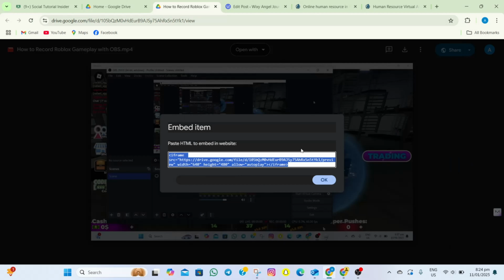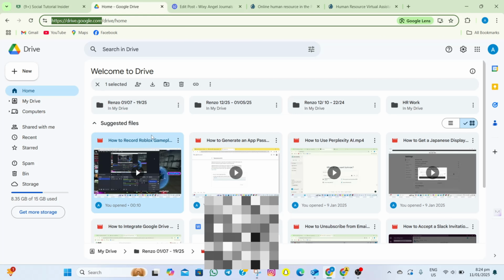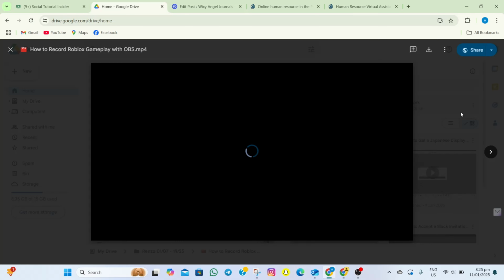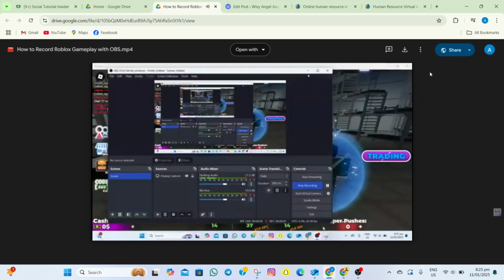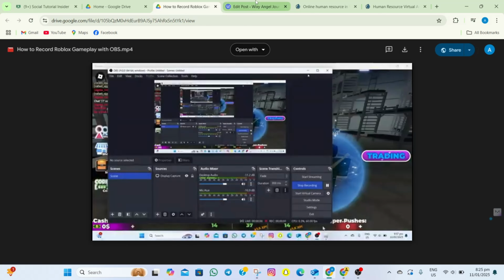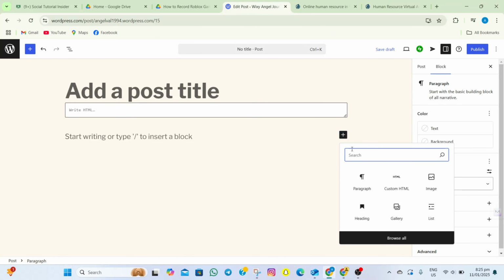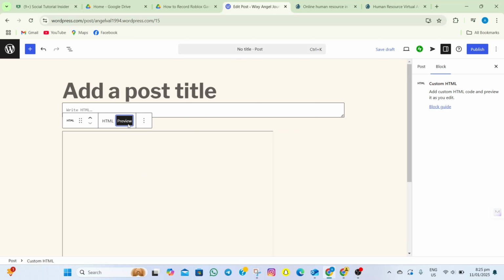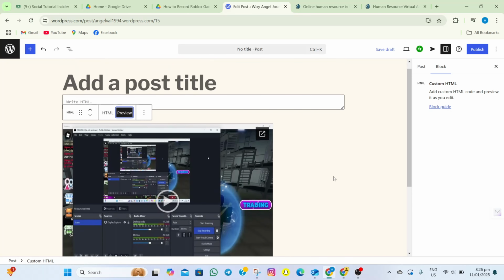How to Embed Google Drive Images in WordPress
Want to showcase your images directly from Google Drive on your WordPress site? Embedding Google Drive images is easy and helps you manage your media files effortlessly. Follow these steps for seamless integration.

🖼️ Step 1: Open Google Drive and locate the image you want to embed. Right-click on the image and select "Get link."

🔗 Step 2: Make sure the image is set to "Anyone with the link" for visibility. Copy the shareable link.

💻 Step 3: In your WordPress editor, add an image block or use the HTML block if you prefer embedding via code.

🔑 Step 4: Paste the copied link in the image block's URL field or in the HTML code. Use the following format to embed it in HTML: `img src="your-google-drive-image-link" /`.

📑 Step 5: Adjust the image size and alignment as needed to match your site’s design.

💡 Pro Tip: Use the Google Drive preview option to ensure your image is publicly accessible before embedding.